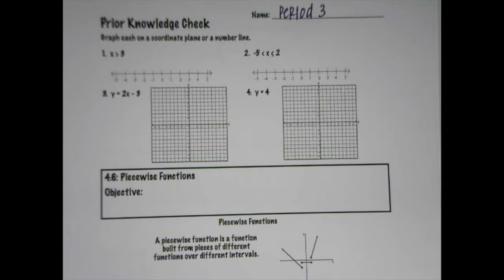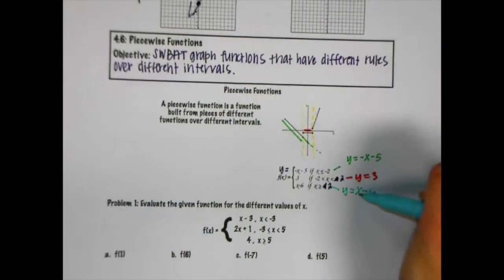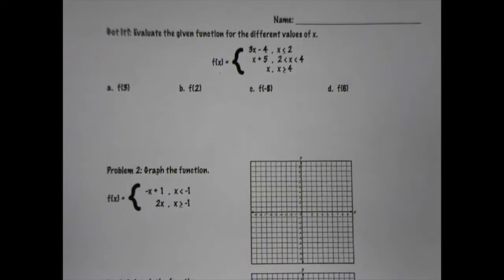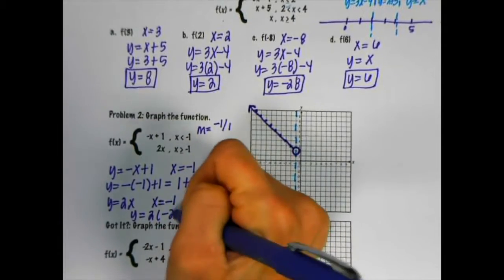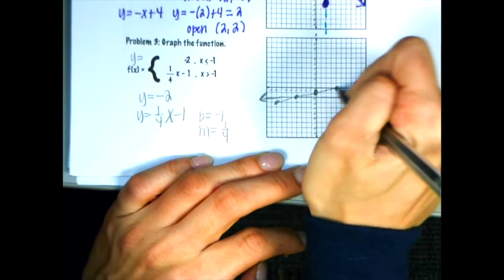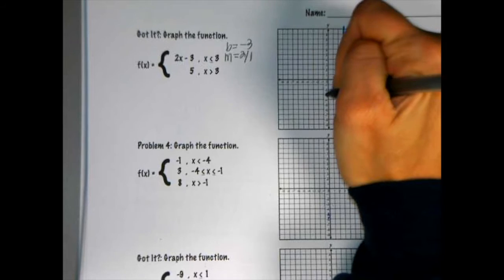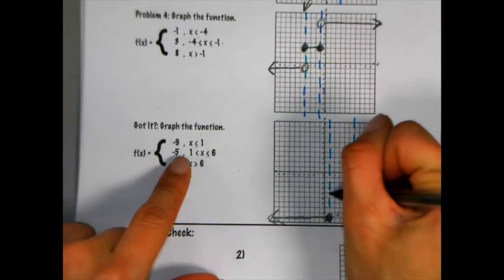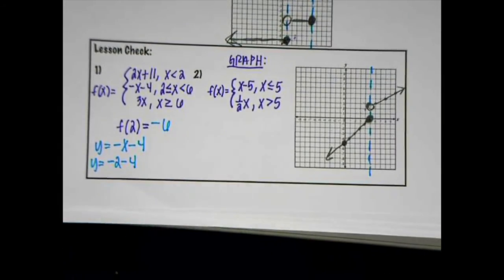4.6 Lesson Video